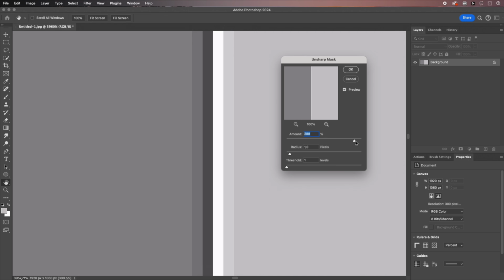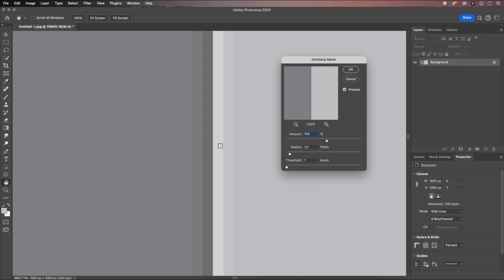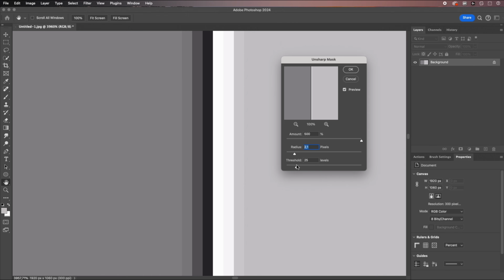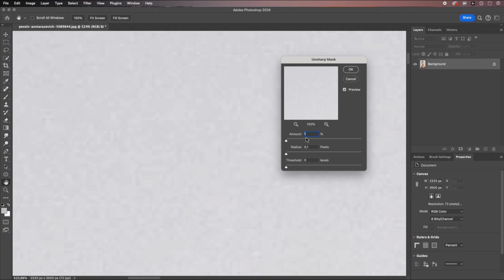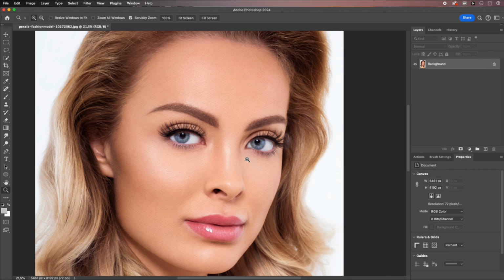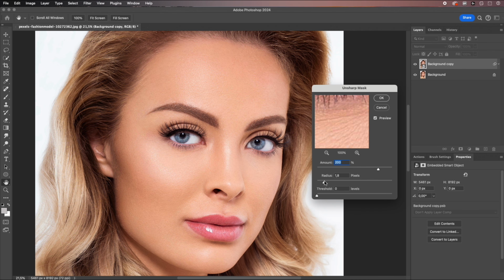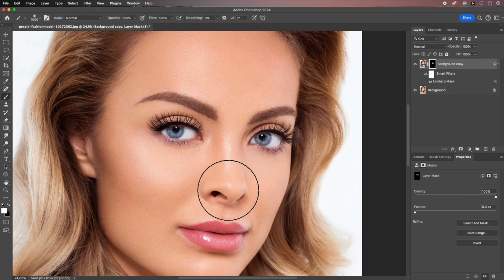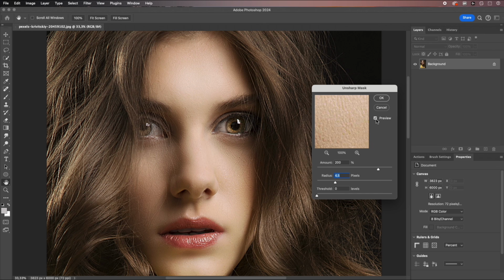Do You Actually Know How Sharpening Works?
in this video, we’ll break down how sharpening actually works in photoshop.

instead of just memorizing random settings,
you’ll learn what amount, radius, and threshold are really doing behind the scenes,
why some sharpened images look clean while others look harsh and fake,
and how to sharpen portraits in a more natural way.

we’ll also compare unsharp mask with the masking slider inside camera raw,
and talk about how sharpening is really based on local contrast perception rather than “creating new detail”.

if you enjoy photoshop theory and retouching content like this,

• MacBook Pro 16 INCH 24GB 512GB
• ASUS ProArt 27” 4K Monitor
• SanDisk Extreme SSD 1TB
• Keychron K8 Pro Keyboard
• Logitech G Pro
📷 Photography setup (not required for this tutorial)